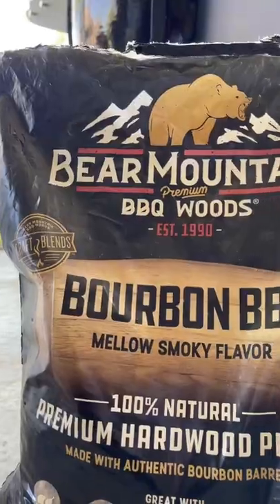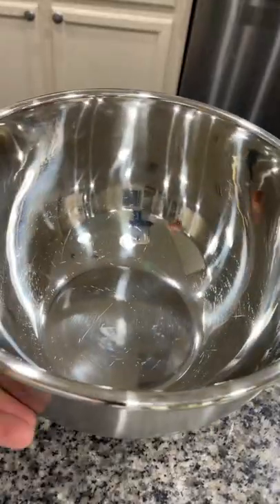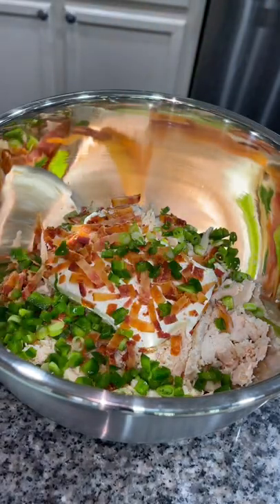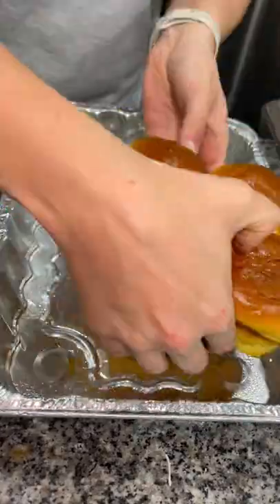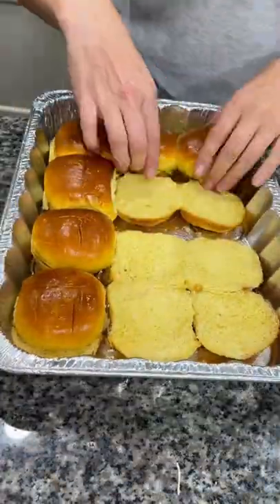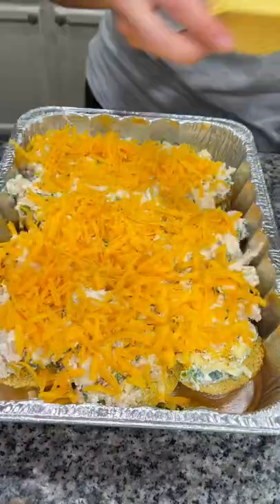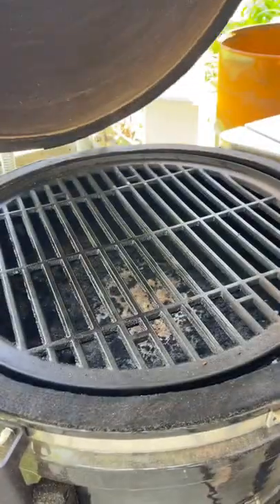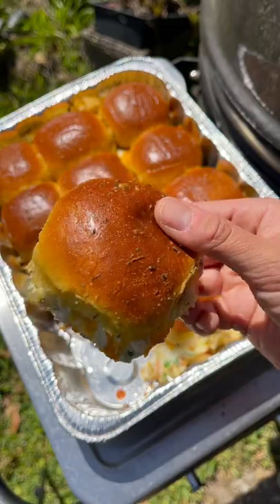Creamy Jalapeño Popper Chicken Sliders🔥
This is so good!